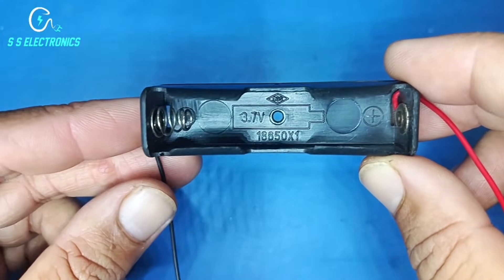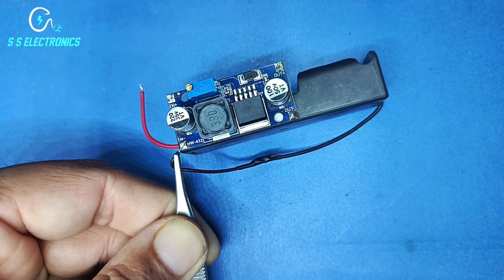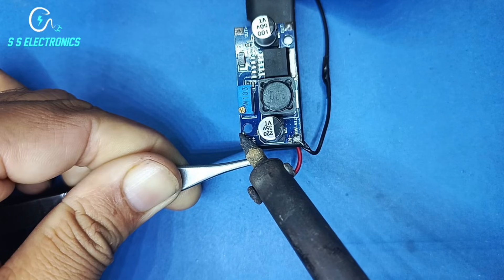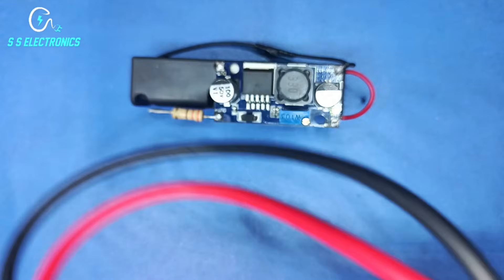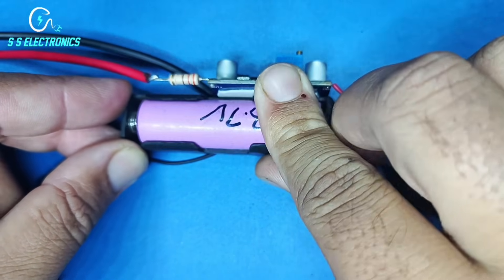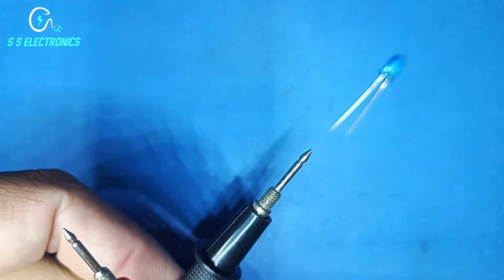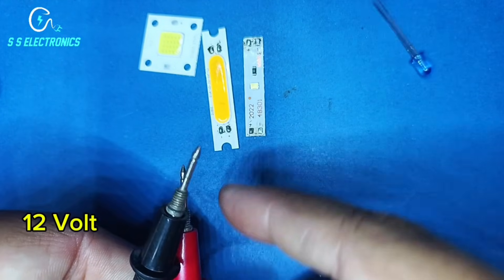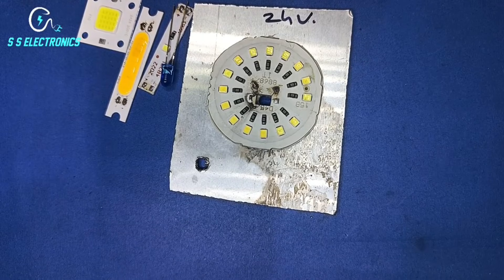DIY LED TESTER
Build your own DIY LED tester with ease. This simple and cost-effective project allows you to test LEDs of various sizes and types.